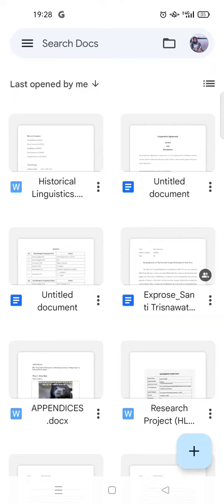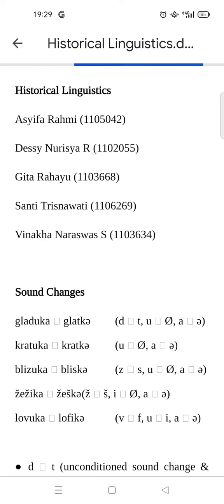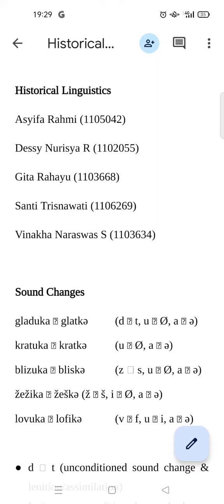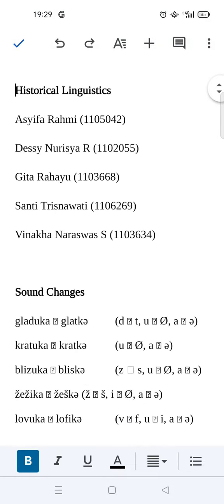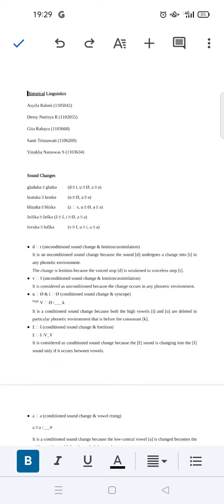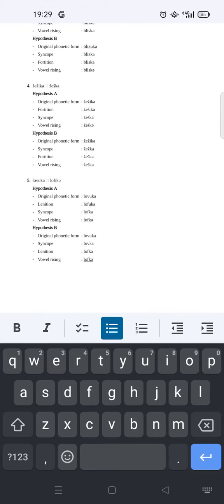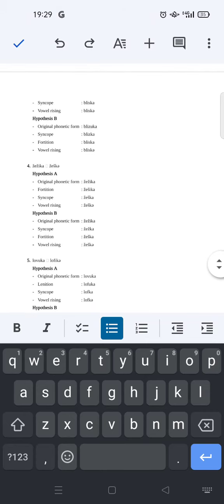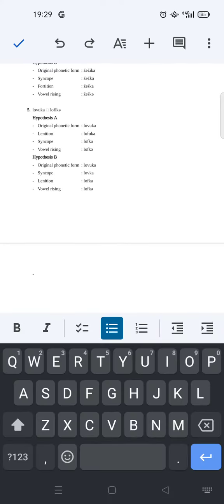How to Add Page on Google Docs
This is how to add a new page on Google Docs mobile